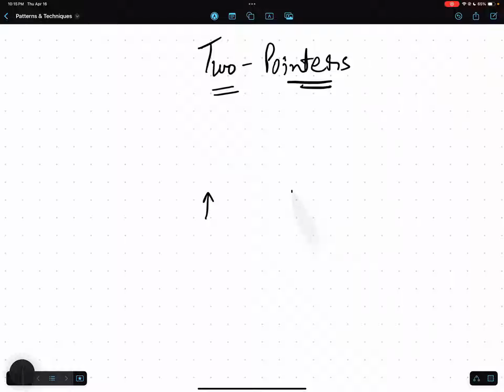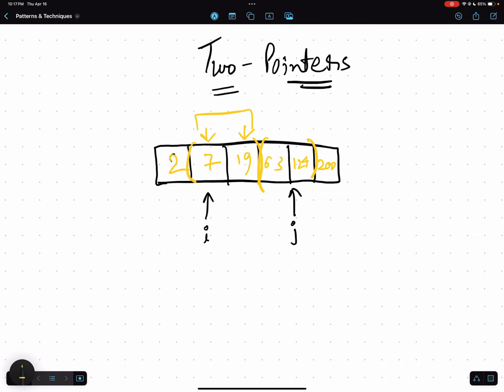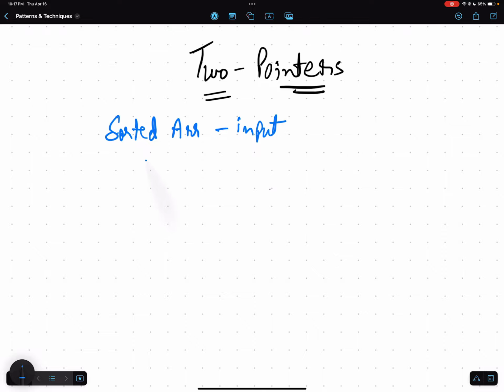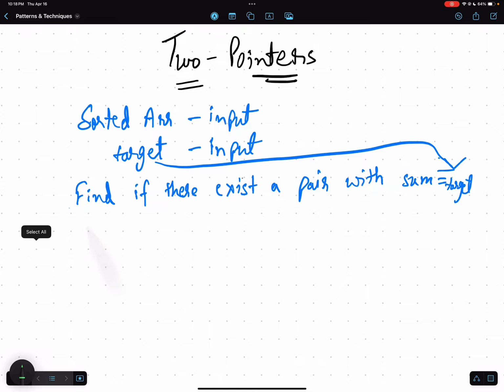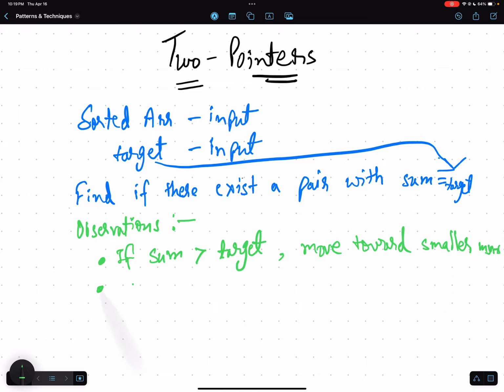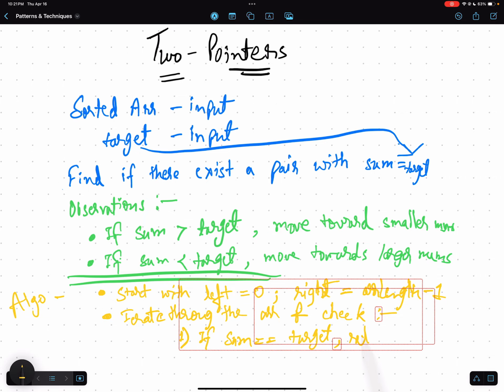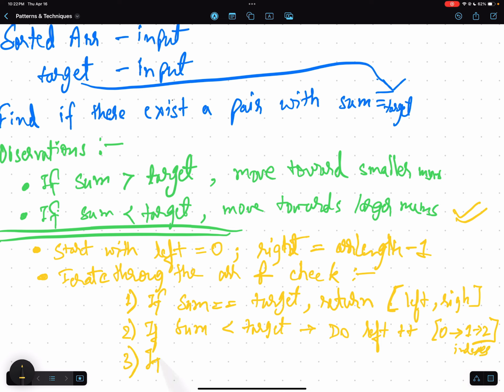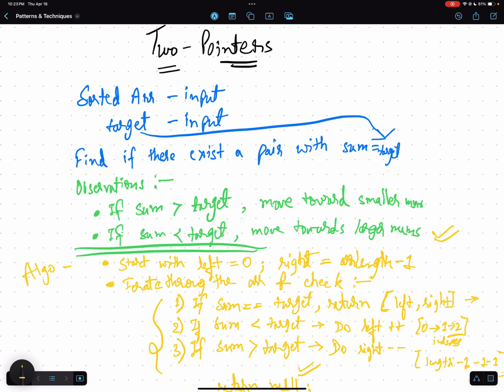Two Pointers Quickie | Concepts & Techniques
This video gives brief idea about the two pointers approach/ technique of solving problems.